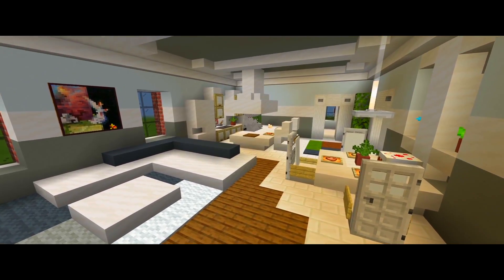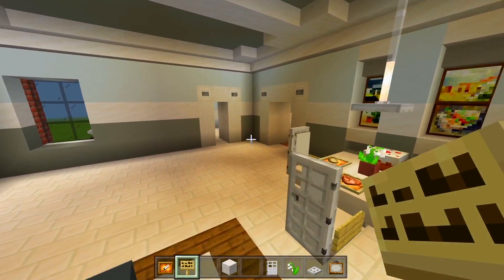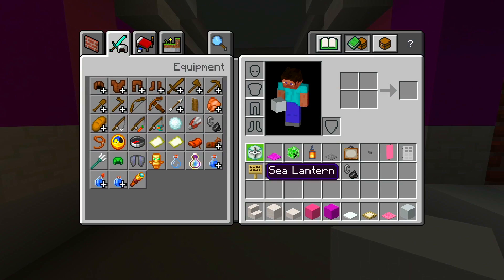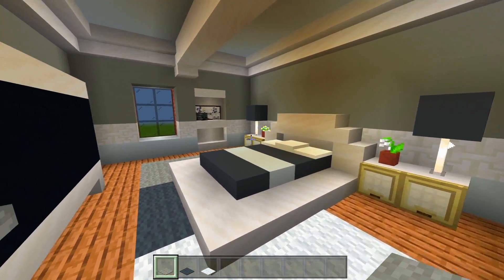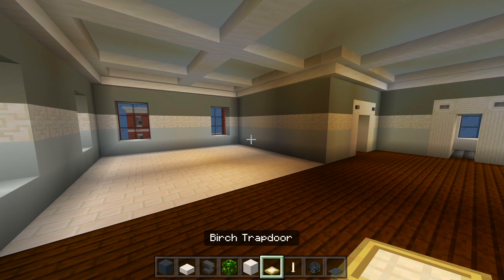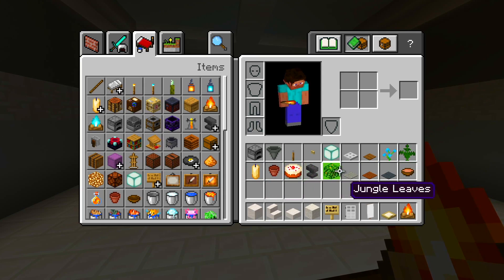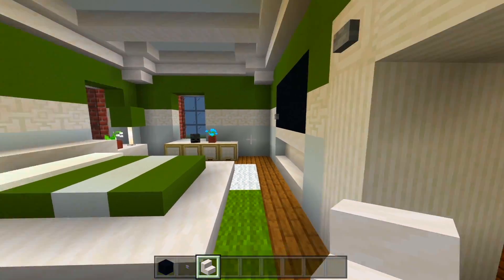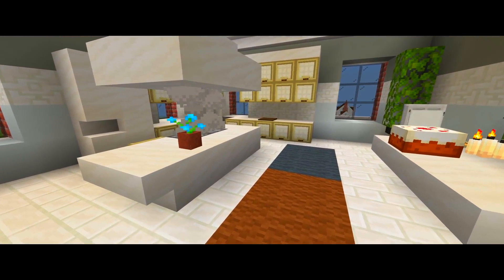Minecraft: How to Build an Apartment Building 2 | PART 5 (Interior 4/4)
Here in part 5 for this step by step minecraft tutorial on how to build an apartment building, I will be showing you how to do the interior furnishings for the third and fourth floor, which will then complete the build.